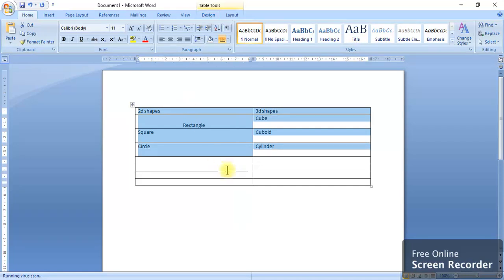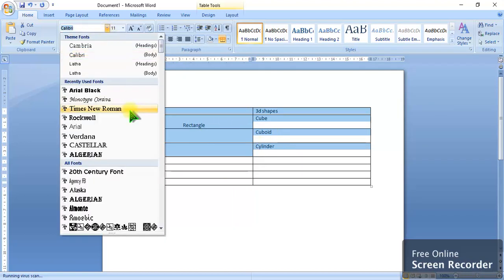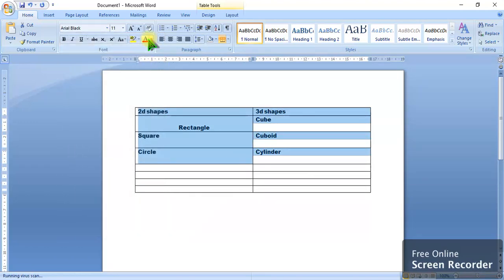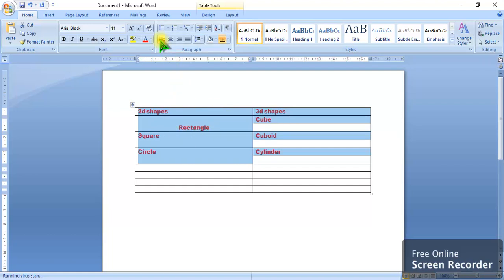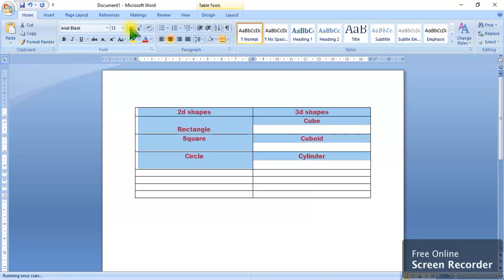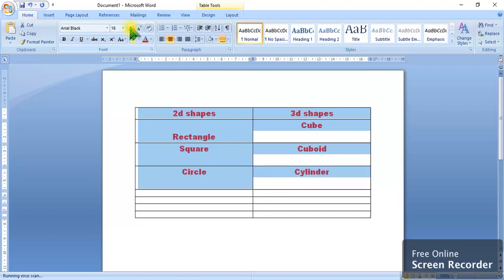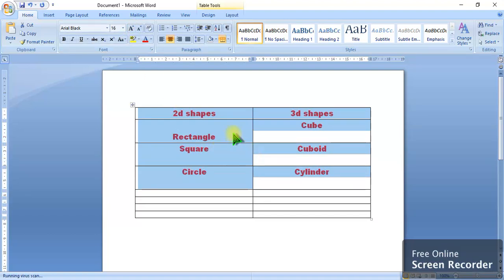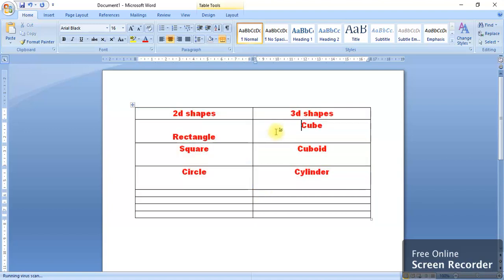TABULAR COLUMN IN MS WORD FOR BEGINNERS